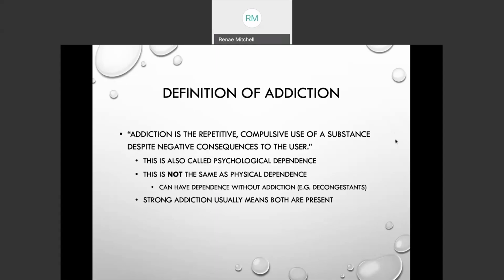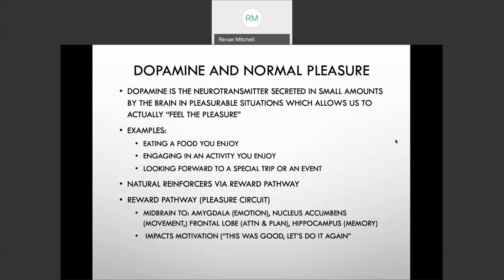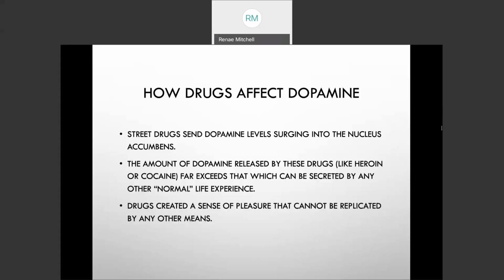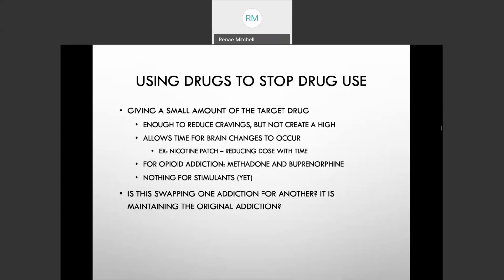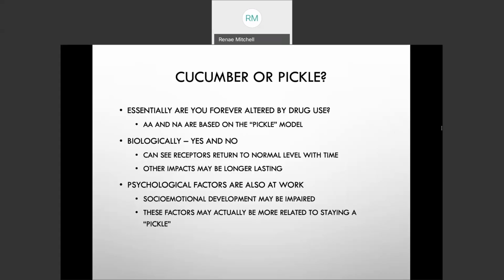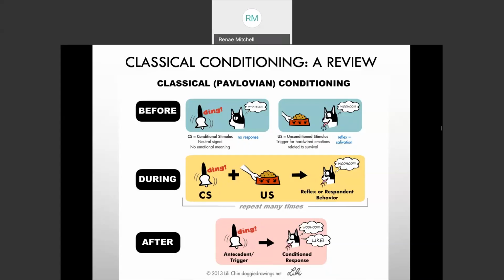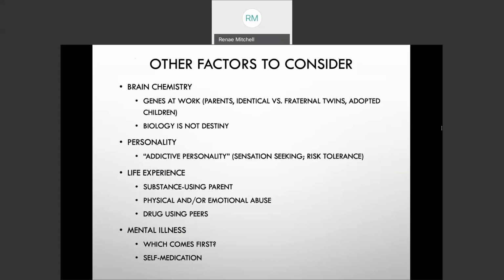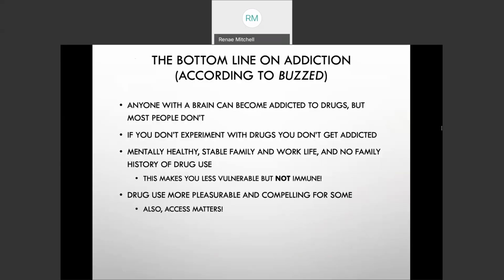Module 3 Lecture 1 Biopsychosocial Model of Addiction